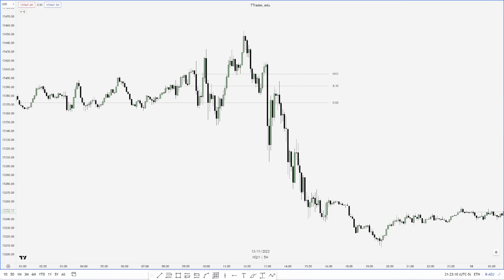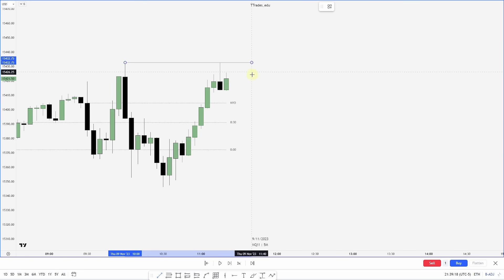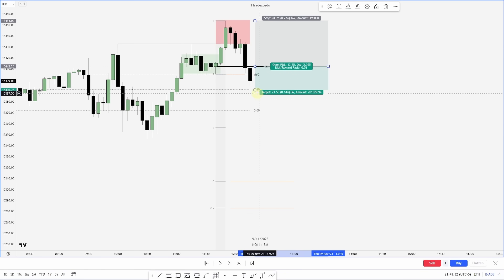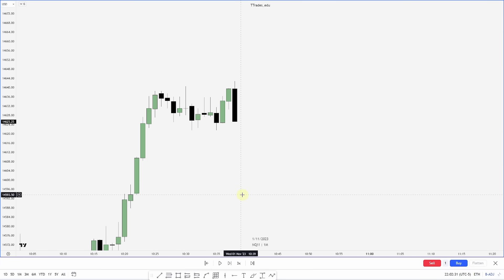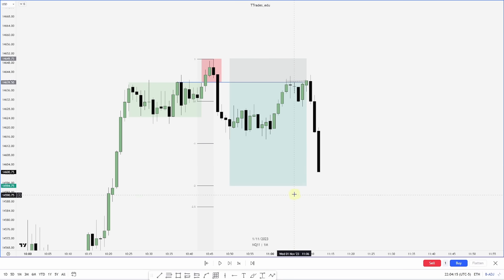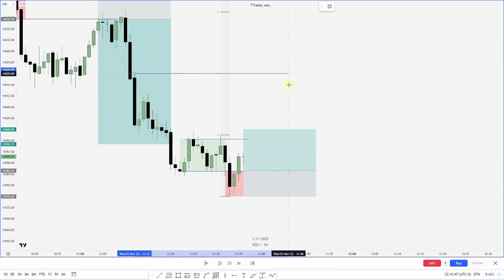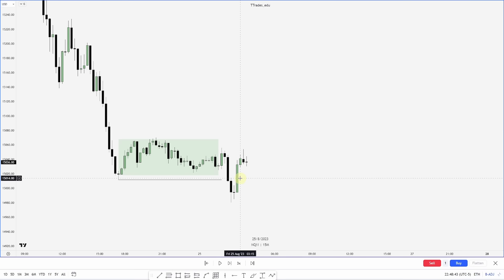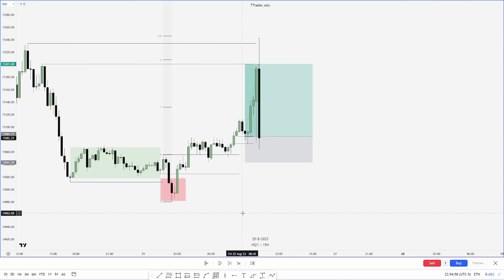AMD & Standard Deviations - ICT Concepts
In this video I talk about combining ICT's Power of 3: accumulation, manipulation, and distribution with standard deviation projections.

_50k Starter accounts at MyFundedFutures are now only $76 with no activation fee!! Use code SELECT

_80% off with Apex! Use Code SELECT

_10% off Funded Next! No monthly fees! Use code : SELECT

0:00 Intro
0:28 PDF
1:31 Example 1
4:29 Example 2
8:28 Example 3
10:42 Outro

Other fees may apply. See Public Fee Schedule Brokerage services are offered by Open to the Public Investing, member FINRA & SIPC. Review Options Rebate Terms Options trading carries significant risk and may not be suitable for all investors. Please read and understand the Characteristics and Risks of Standardized Options before trading.